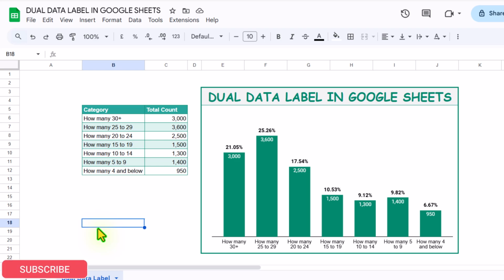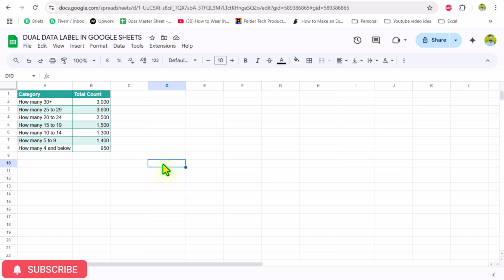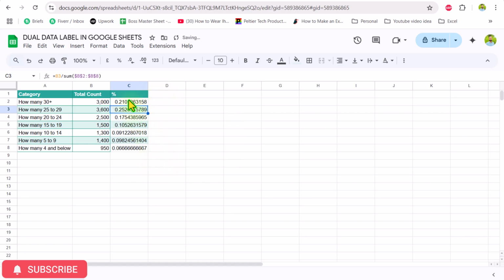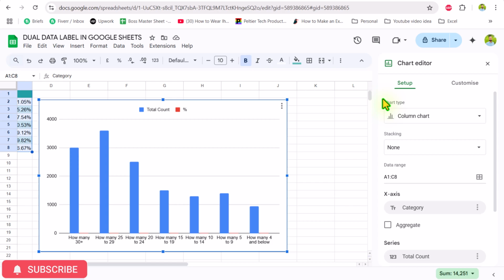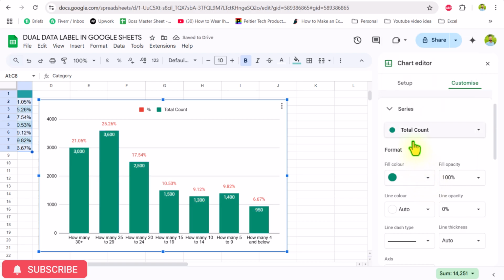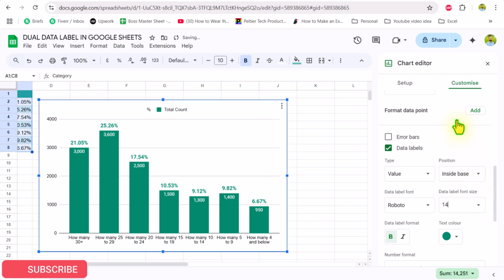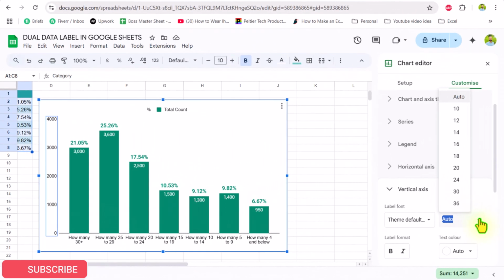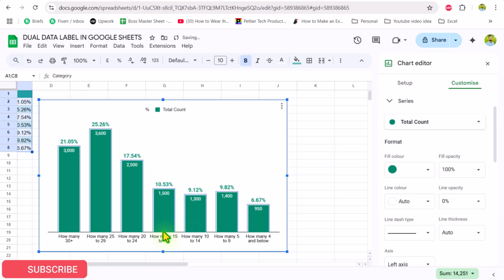Display Both Percentage % & Value in Google Sheets Column Charts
📊 Master Google sheets & Excel Charts: Display Percentage % and Value in Column Charts! 📈

🔥 Unlock the power of Google Sheets charts with this step-by-step tutorial! Learn how to showcase both percentage % and value labels in your column charts effortlessly. Perfect for beginners and Excel enthusiasts!

✅ Chart Customization
✅ Data Visualization
✅ Easy Excel Hacks

🚀 In this video, you'll discover:
✅ How to create a stunning Column Chart in Excel.
✅ Simple steps to add both Percentage % and Value labels to your chart.
✅ Tips for formatting and customizing data labels for clarity.
✅ Real-world examples to enhance your data visualization skills.
📌 Timestamps:

00:00 - Why we need Dual Data Lable Column Chart
0:38 - Creating basic Chart
01:21 - Calculating % for Column Chart in Excel
02:18 - Formatting Value using Text Function Excel
02:41 - ClipBoarad In Excel to Save formul
02:53 - TextJoin function real save